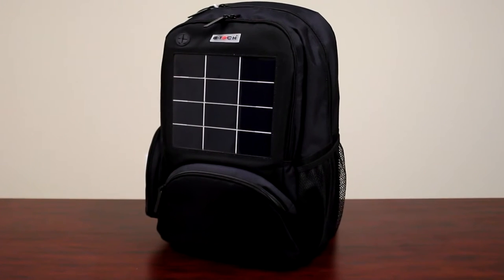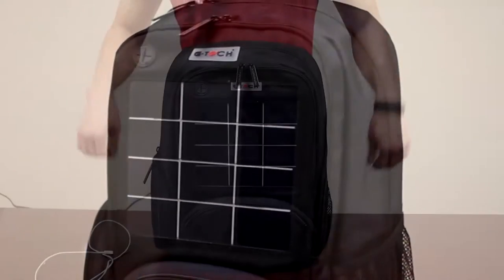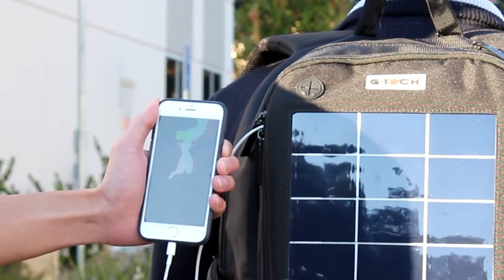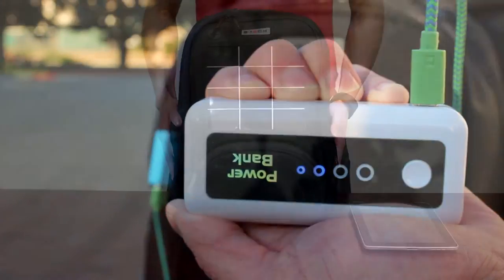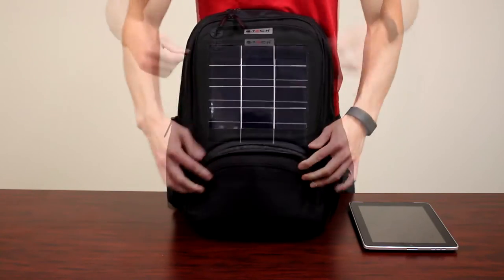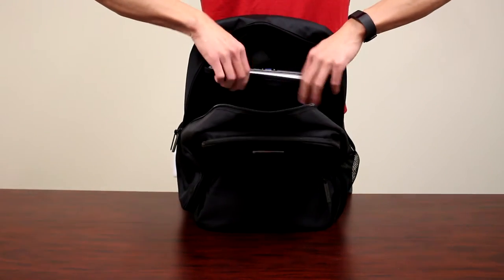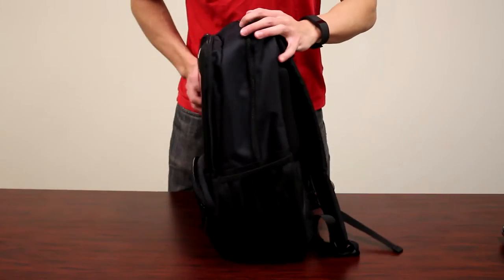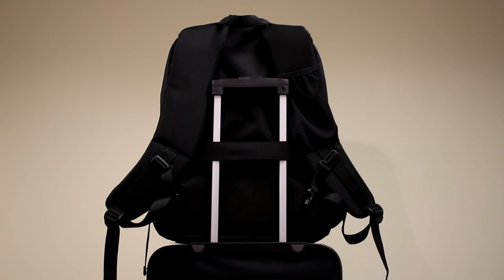P5282 Solar Backpack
This cutting edge backpack is built to last! Never worry about your mobile devices running out of power. Completely redesigned with industrial-grade solar cells which charge quickly in direct sunlight. The solar charging is a breeze to set up. Simply plug your original USB charging cable into the USB port provided on the bag and stand in direct sunlight to begin charging! It can directly charge to your device, or store the charge in your power bank by connecting it to your power bank. It charges most brands of cell phones & tablets. The backpack is packed with features including a tablet pocket, 2 open pockets, and a mesh zip pocket inside the top zip compartment. A computer sleeve inside the main compartment stores a 15.4” laptop. Sides of the backpack have a zip pocket for accessories and a mesh
pocket for bottle. On the backpack strap there is an elastic mesh pocket, large enough to hold an iPhone 6 plus, to allow easy access to your phone while charging. There is a webbing strap that fits over a luggage handle and a chest buckle strap for easy transport. Made of 420D jacquard mixed with1680D ballistic and 600D polyester.
Product Specs:
• Solar Panel Power: 6.5 Watts
• Capacity: 5000 mAh
• Input voltage: Max 12V
• Input current: Max 2A
• Output voltage: 6V
• Output current: 1.5A